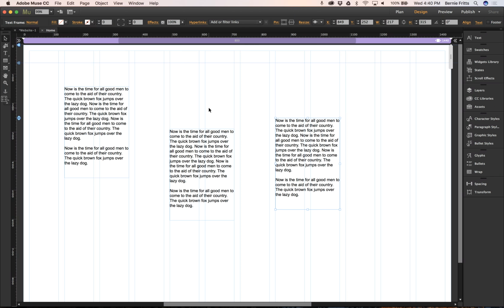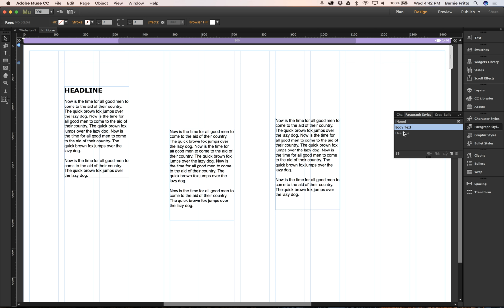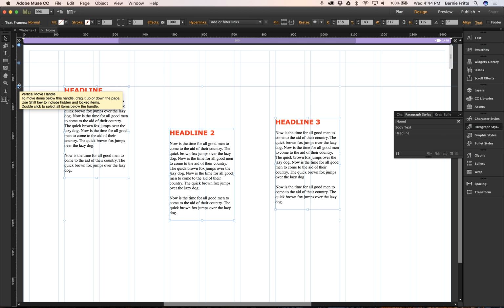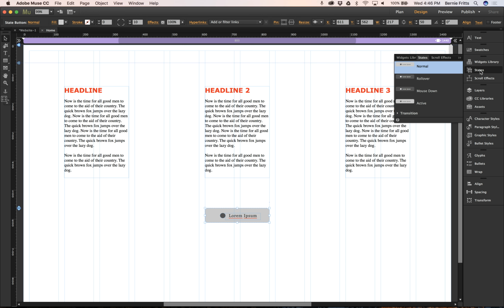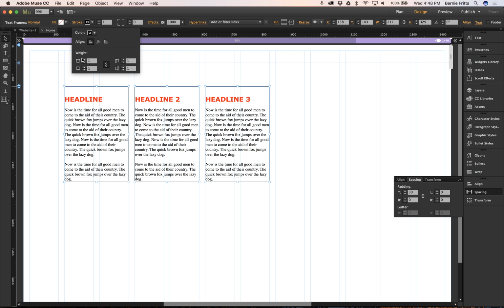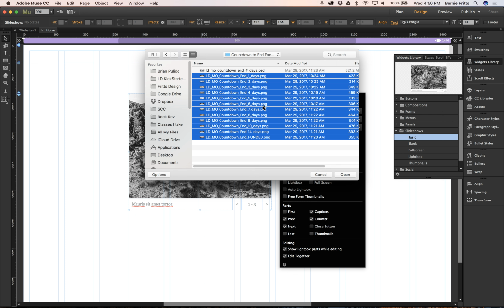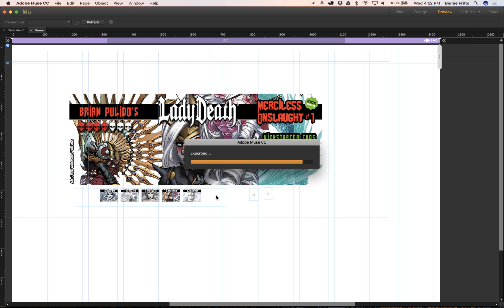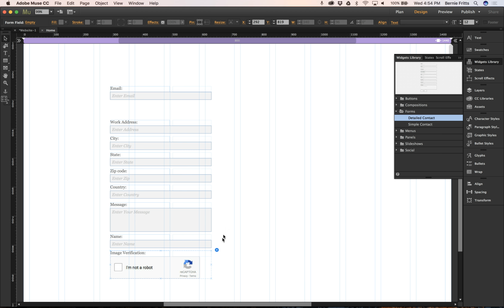Muse - Paragraph And Widgets